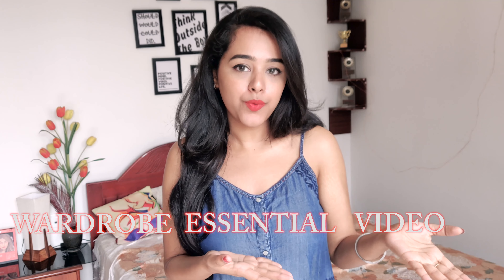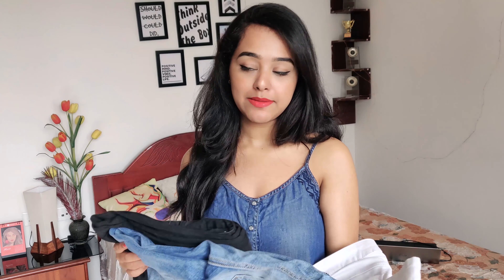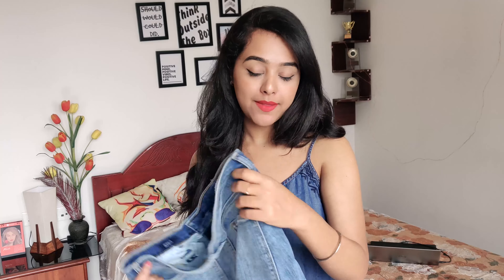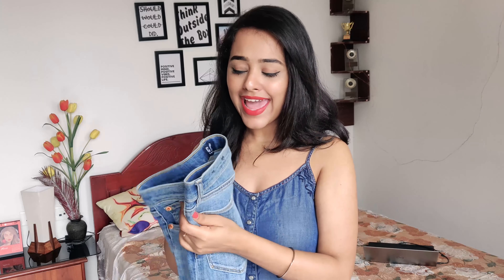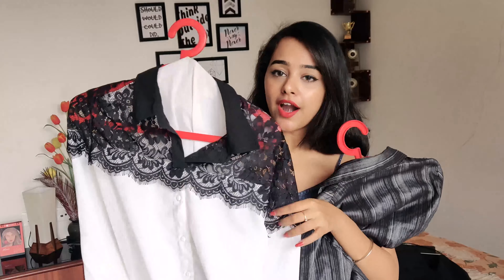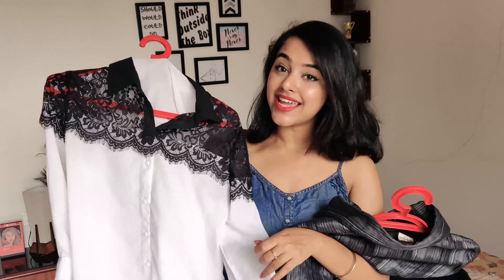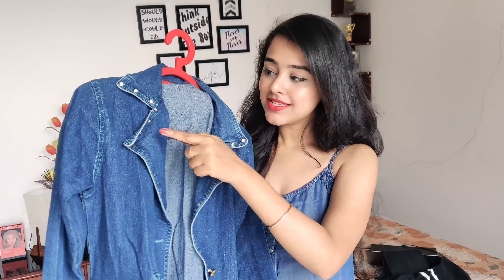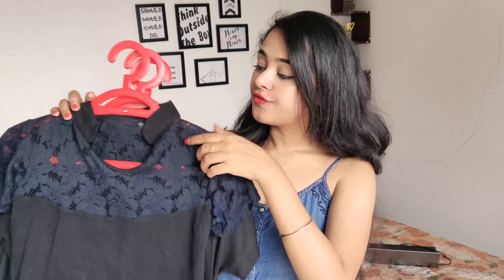WARDROBE ESSENTIALS | Ultimate Guide To Closet MUST-HAVES | MISS BANERJEE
Hello everyone,
These are most of my absolute basics and must-haves in my closet that I think everyone needs! Also, I changed the background! Do you like it?